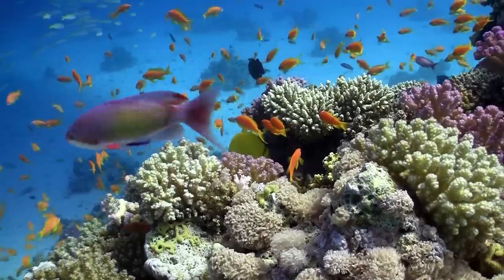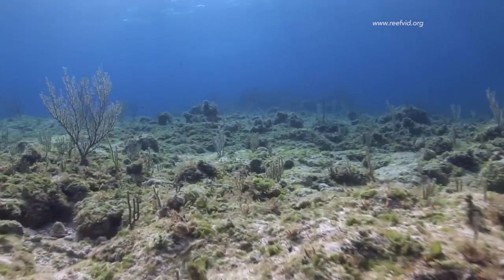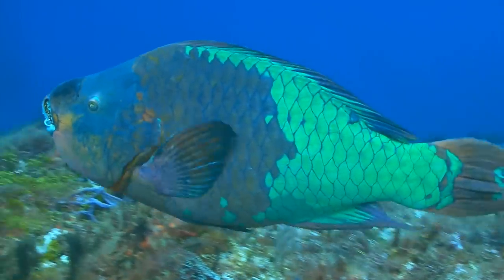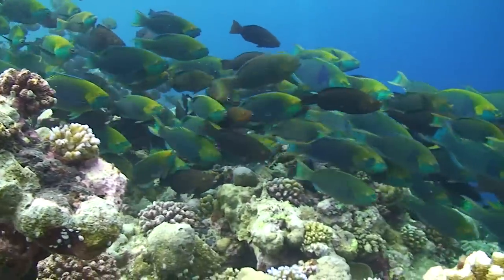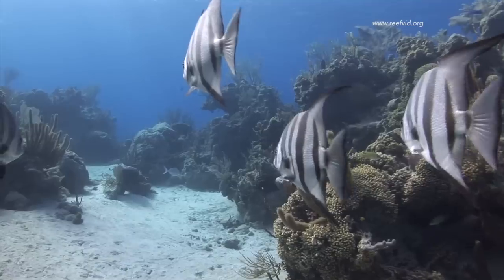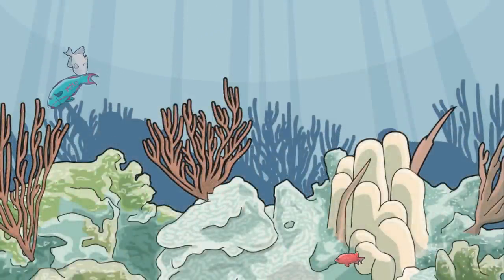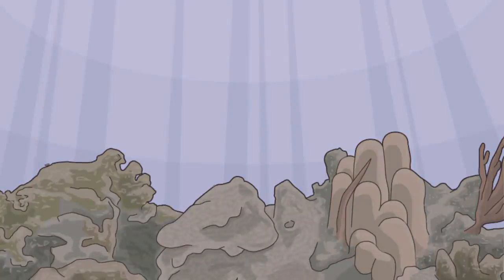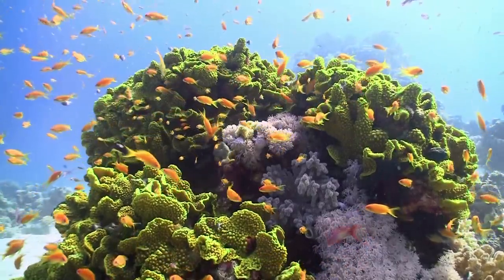"Bold" Parrotfish Help Keep Coral Reefs Colorful | One-Minute Dive With Pew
Parrotfish are as beautiful as they are bold. Feisty and charismatic, with the colors to match, parrotfish are a coral reef's best defense against the war with algae. See them in action in this new video short, part of a new series by The Pew Charitable Trusts.

When it comes to grazing, coral reefs are the perfect place for a hungry parrotfish. These colorful fish spend 90 percent of their day eating algae or "sea weed" from reefs in the Caribbean and around the world. Their voracious appetite is vital to the survival of these corals and the health of the reef.

Ecologist Peter Mumby, a professor at the University of Queensland in Australia and a Pew Fellow in Marine Conservation, studies coral in both the Caribbean and Pacific. He's learned that no-take marine reserves, where fishing for parrotfish is prohibited, may make coral reefs six times more resilient to coral bleaching and other disturbances.